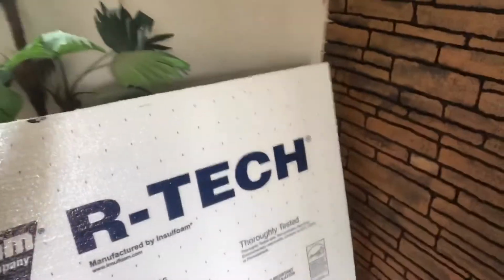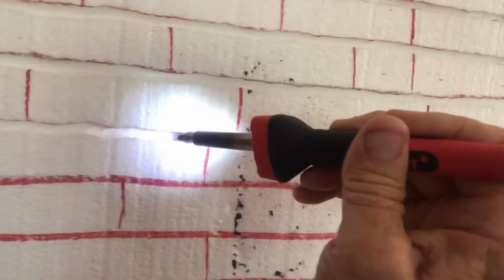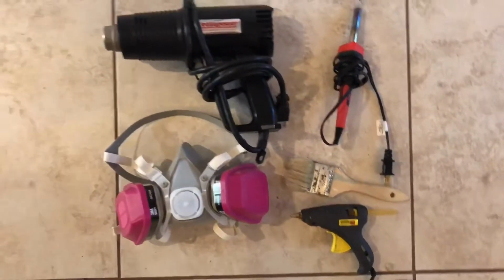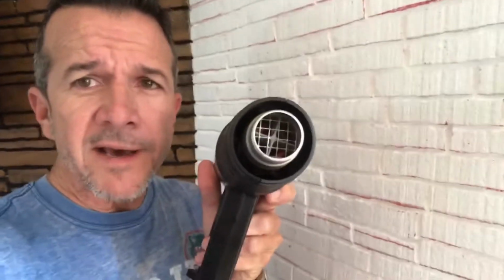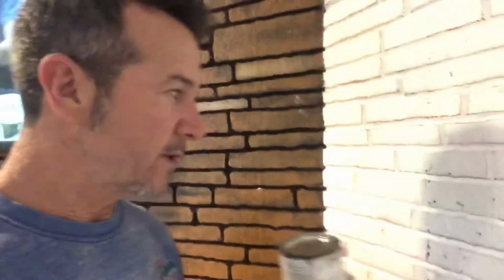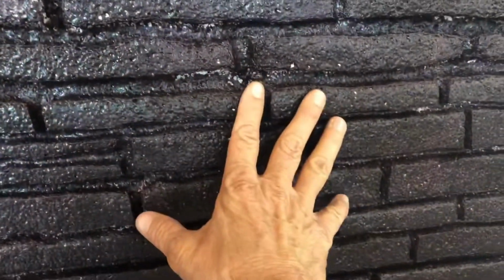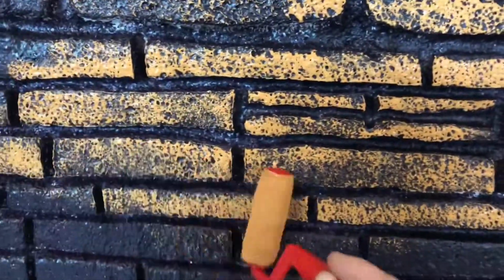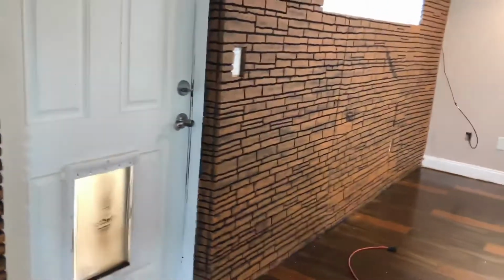How to make a faux brick wall out of insulation foam April 23, 2018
How to make a faux brick wall out of Foam